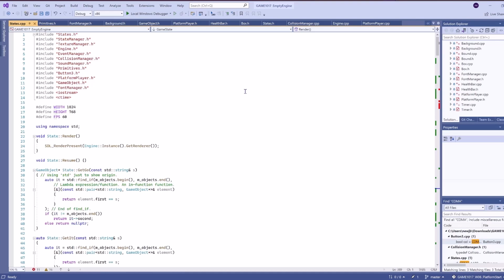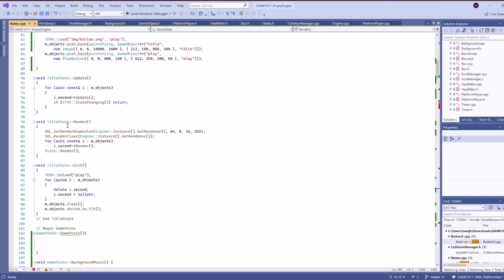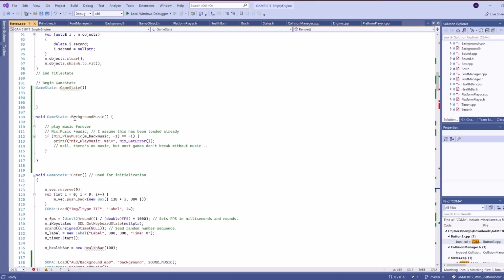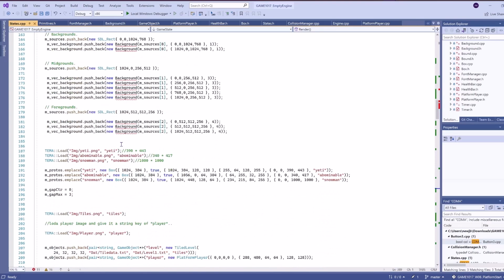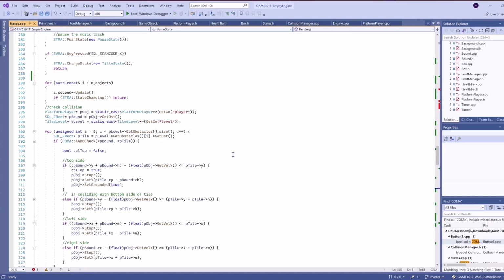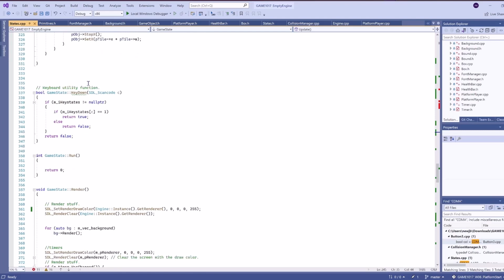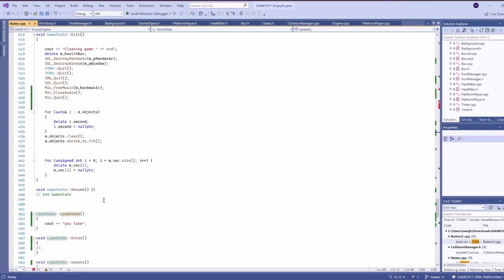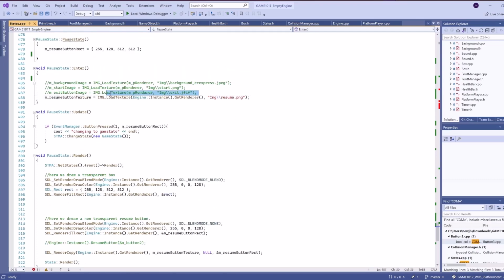School Game Fundamentals Assignement A2 video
This is my presentation for assignment A2.